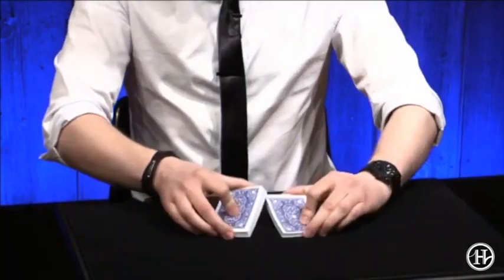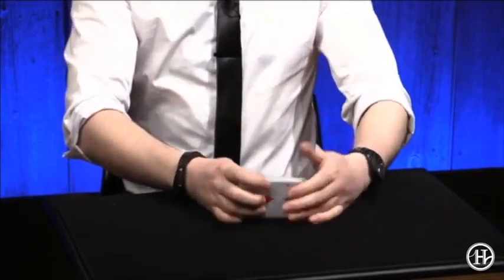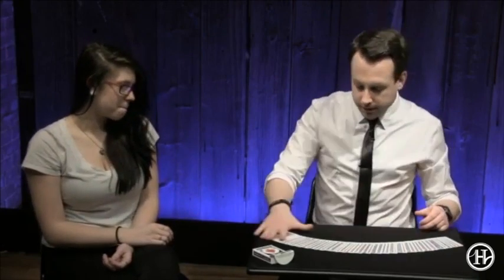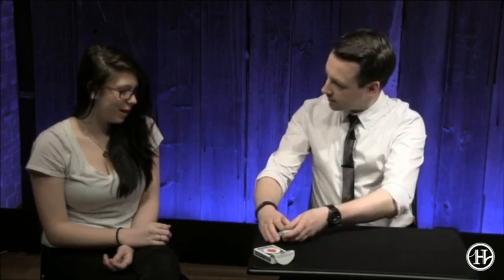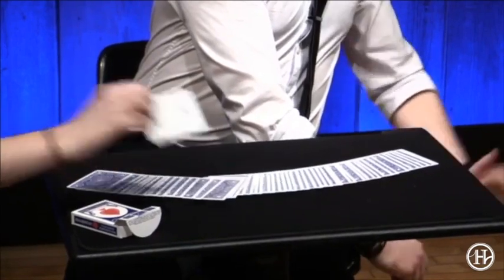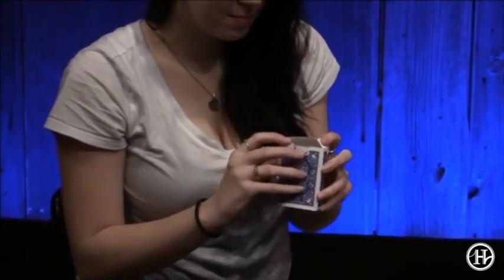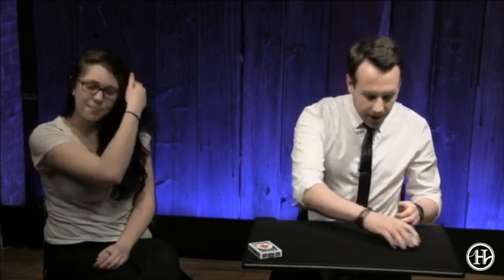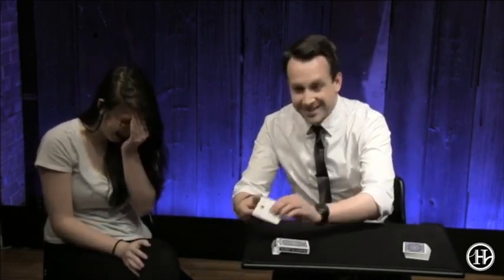Multitude by Vincent Hedan